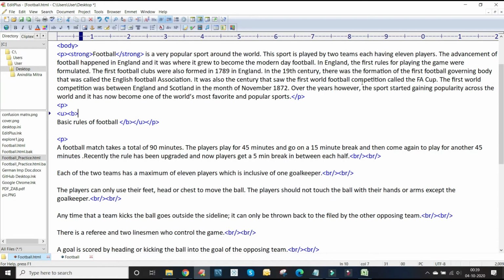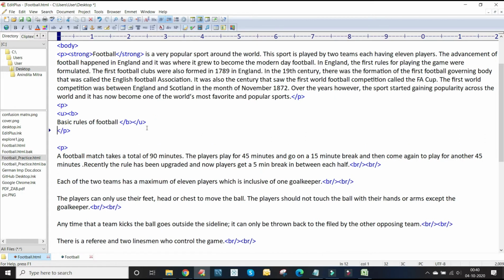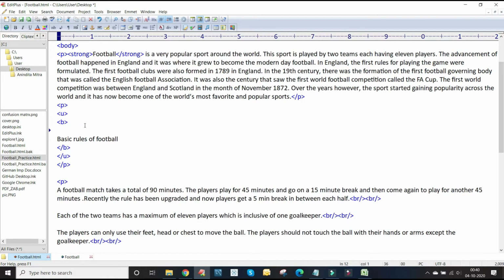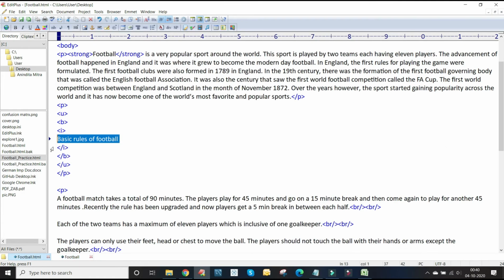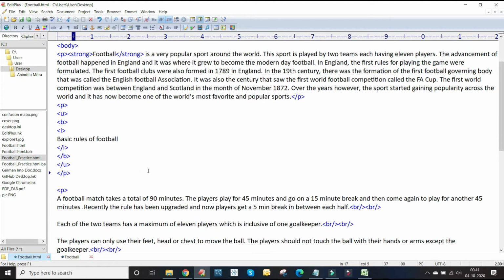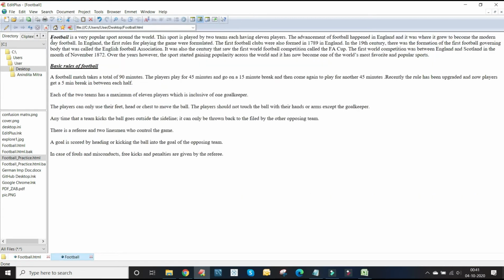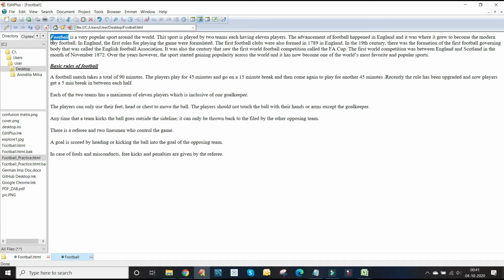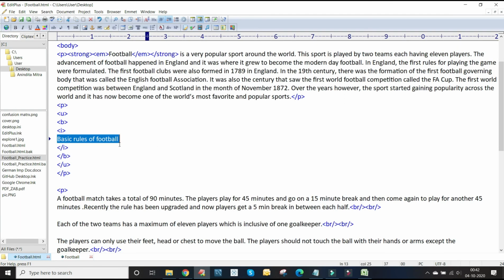How to make a text Italics | Difference between i & em tag in HTML